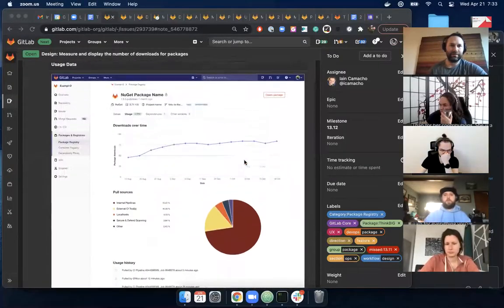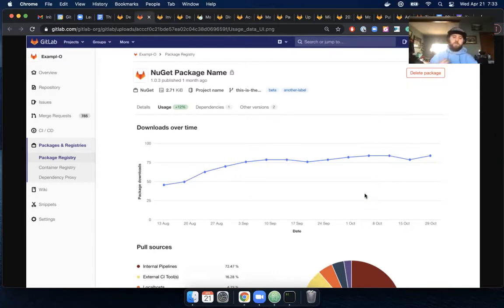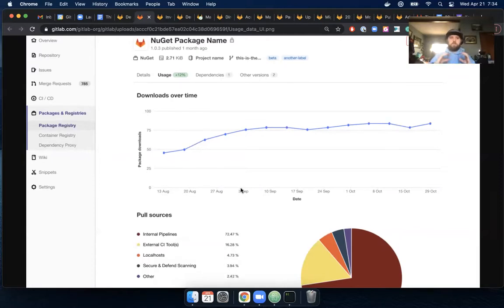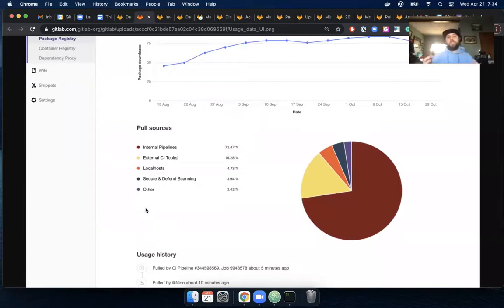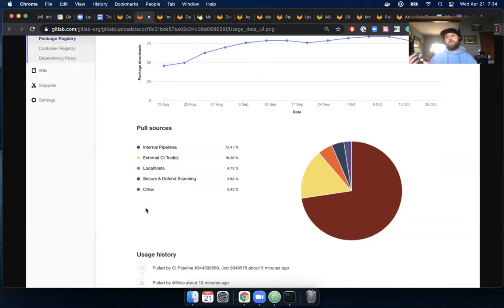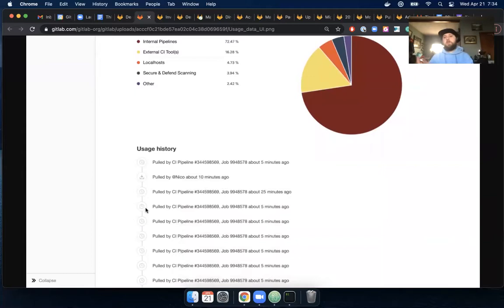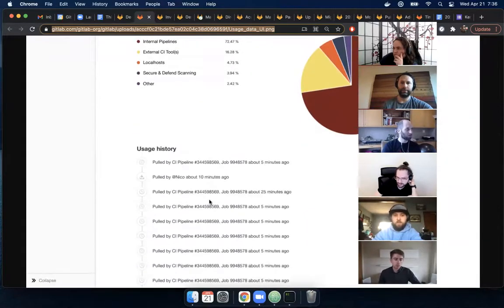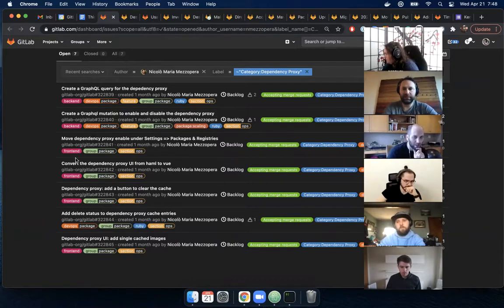Package ThinkBIG April 2021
We discuss displaying usage data in the application, how to help onboard new team members, how to measure performance and scalability, and other topics.